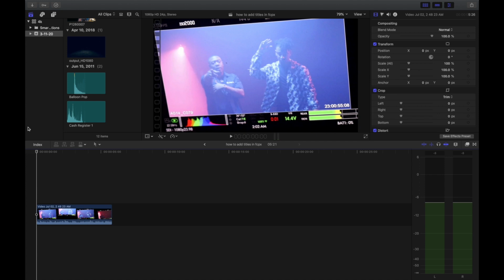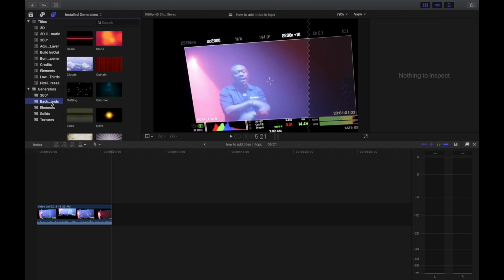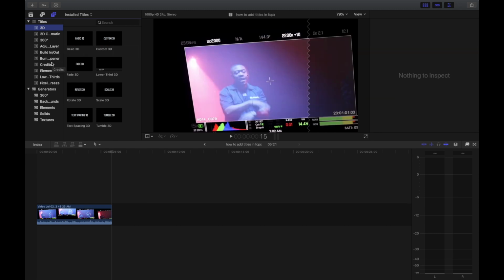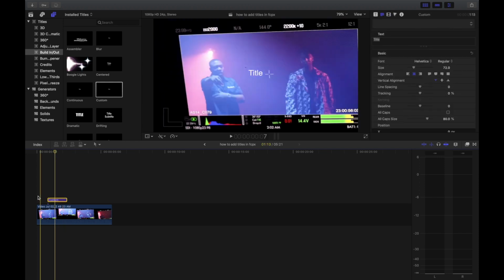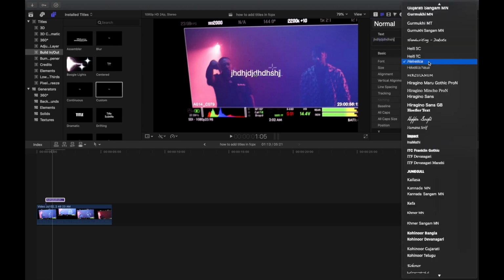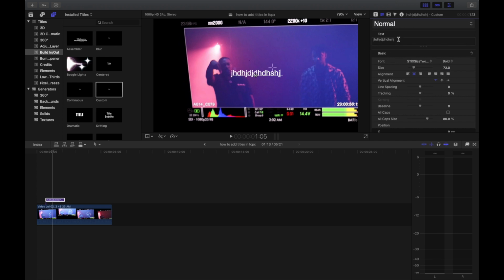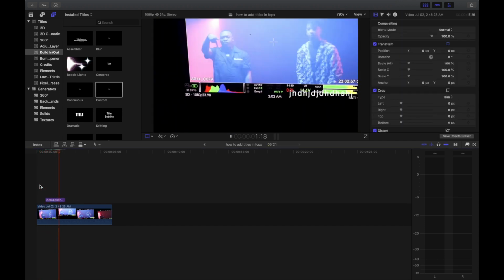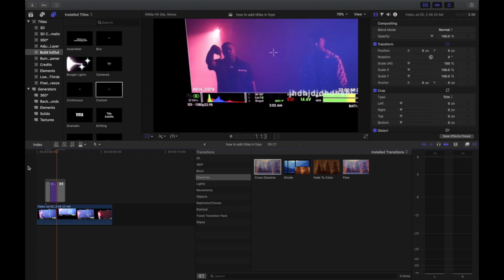How to add TITLES in fcpx (2020)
Today we touch on some editing fundamentals as we learn how to add titles to any video or film.